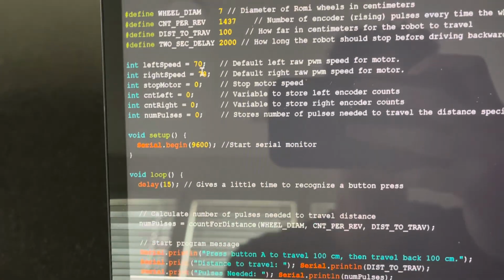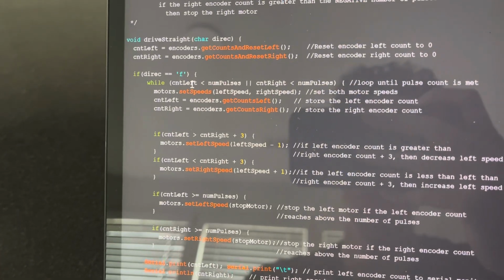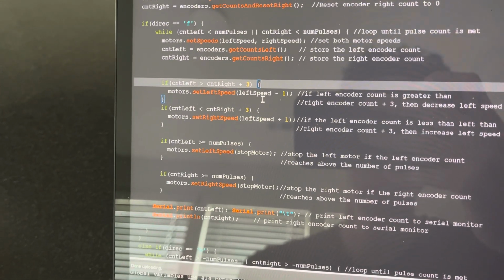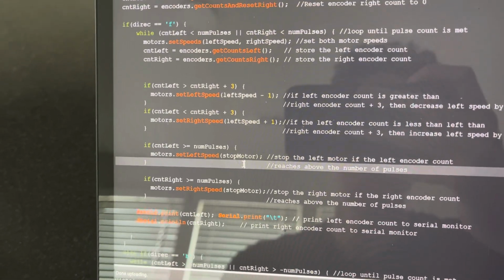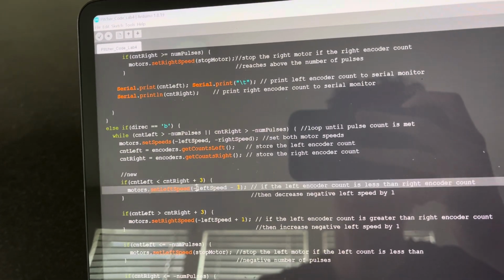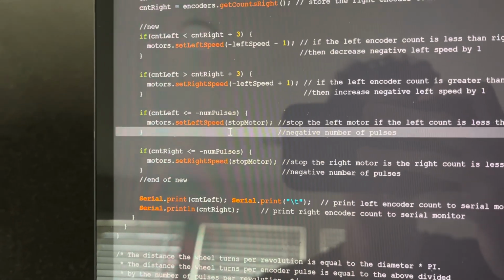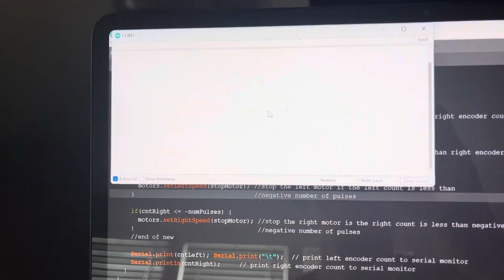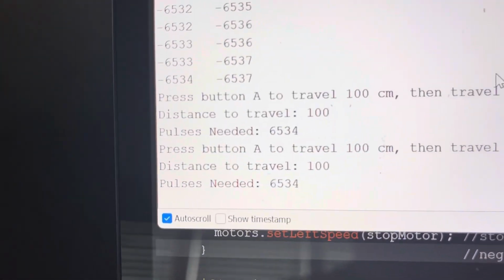Lab 4 - Drive forward and backward 100 cm using encoders